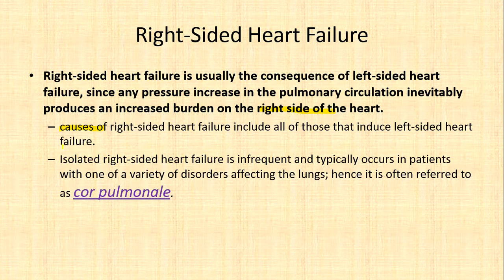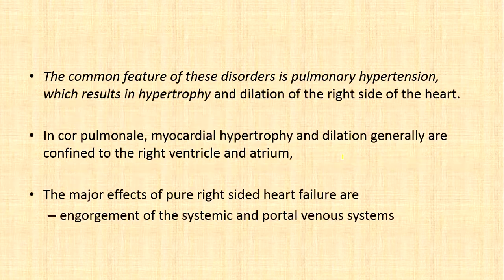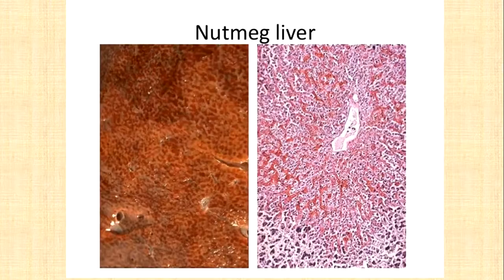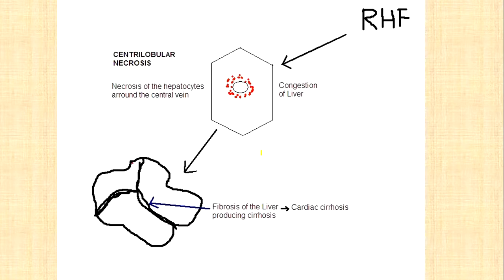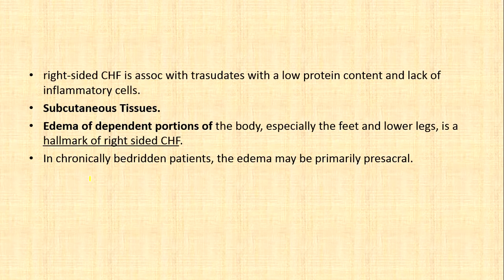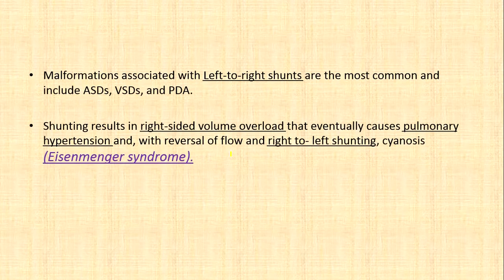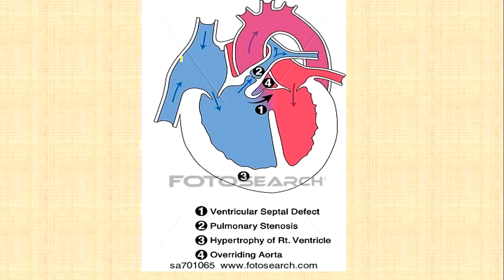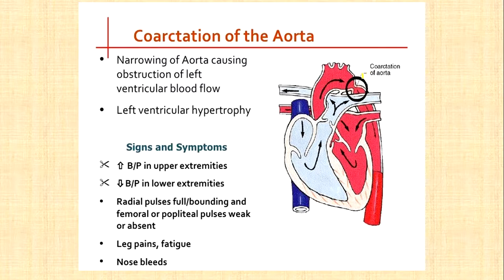Heart Failure 2